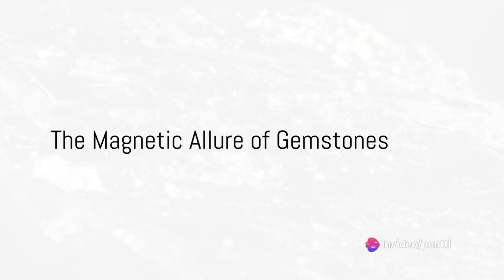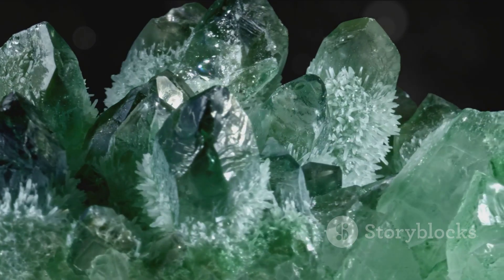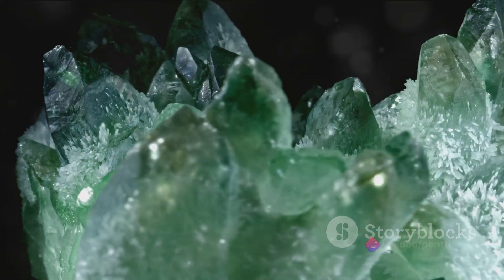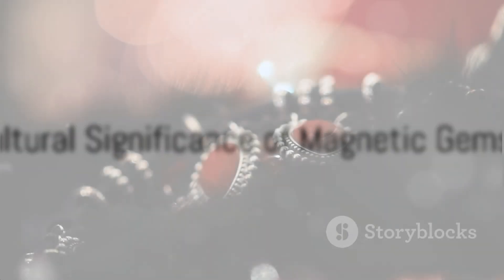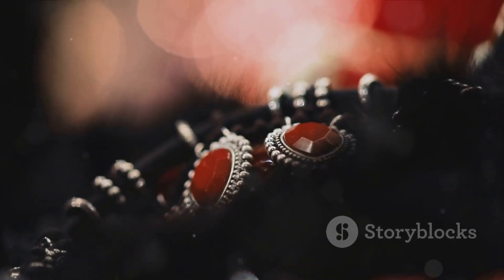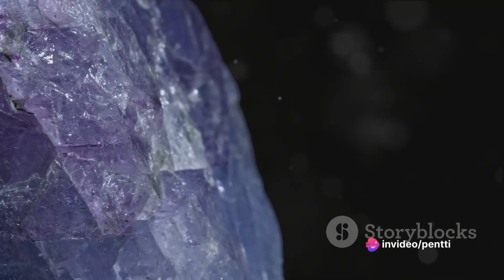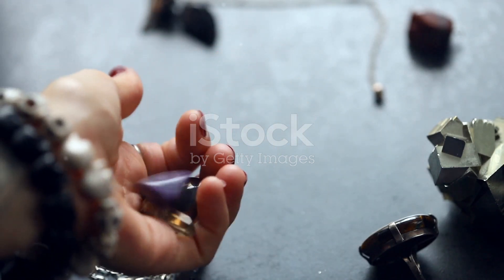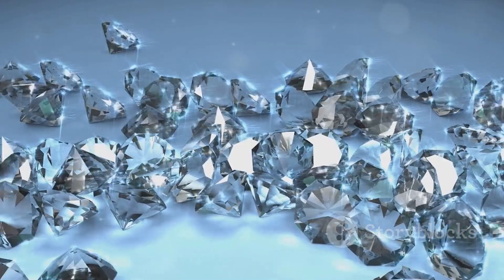Speaking of Stones. The Allure of Magnetic Gemstones.